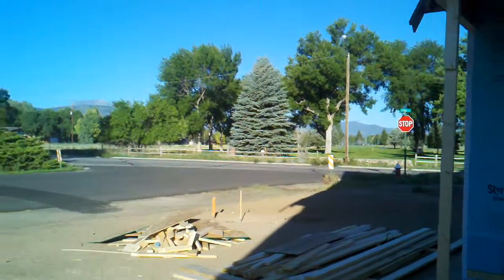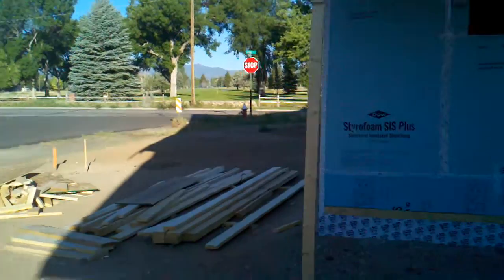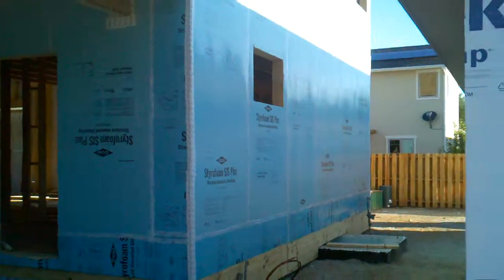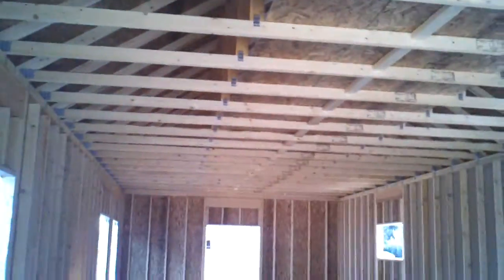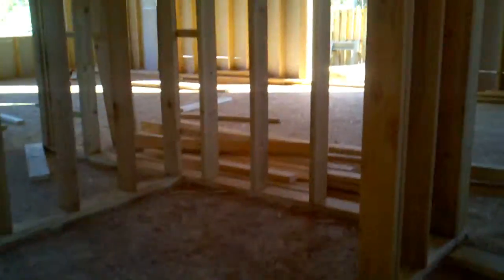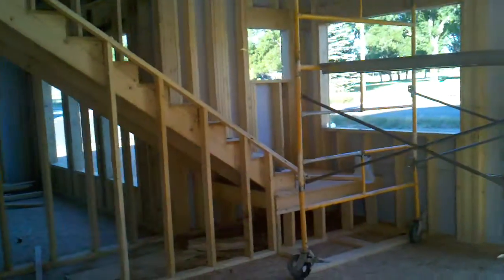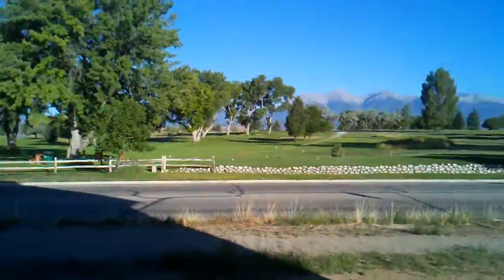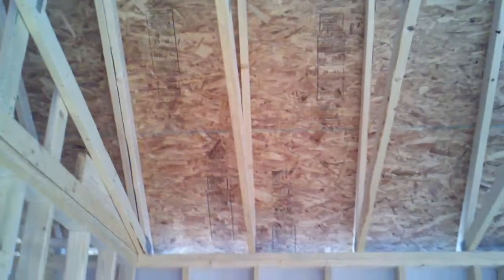JULY 24 2012 ELLIOTTS NEW HOME IN SALIDA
FRAMING CREW DAY 12 EVERYTHING GOING SMOOTHLY